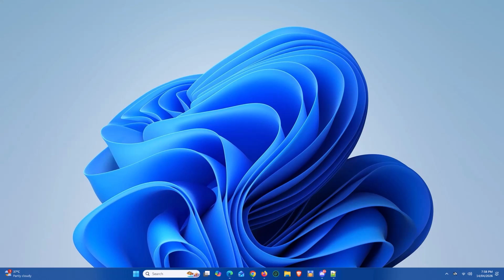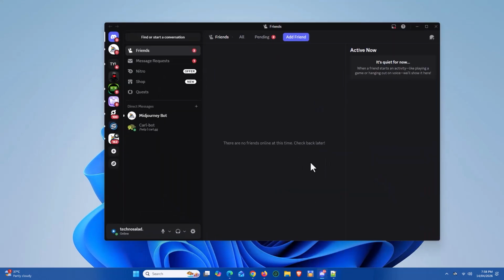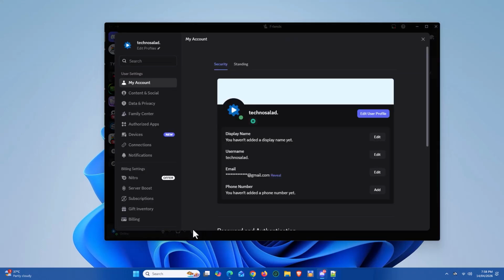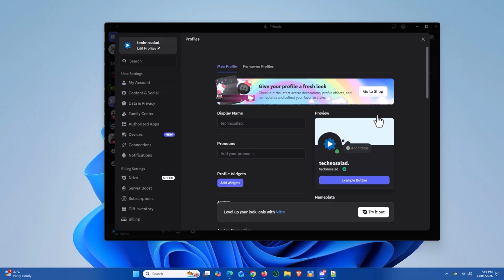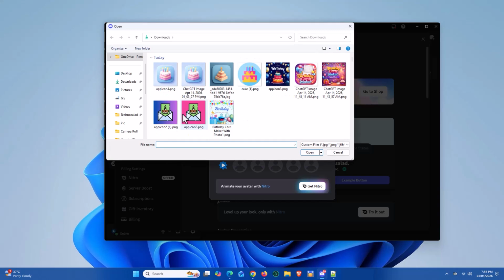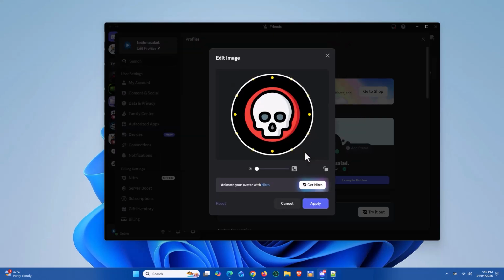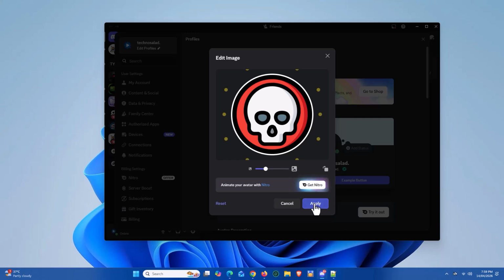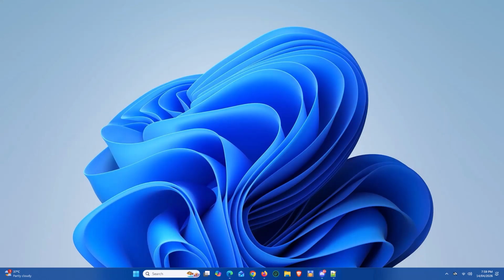Change Profile Picture On Discord - Update Your Avatar Easily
Change Profile Picture On Discord - Update Your Avatar Easily. Your Discord profile picture (avatar) is one of the first things people notice about your account. Whether you want to refresh your look, personalize your profile, or match your branding, updating your Discord avatar is quick and simple. This video explains how profile pictures work on Discord and how you can change your avatar easily.

Discord allows users to customize their profile with images, banners, and usernames, making it a popular platform for gamers, communities, and professionals alike. Your profile picture appears across servers, chats, and direct messages, so keeping it updated helps others पहचान you quickly and improves your overall presence.

In this video, you’ll learn how Discord handles profile images, what file formats and sizes are supported, and how avatar changes are reflected across devices. It also explains why your new profile picture may not update instantly for others and how Discord caching or internet delays can affect visibility.

This guide works across Android, iPhone, and desktop versions of Discord. While the interface may vary slightly depending on your device, the process of updating your profile picture remains consistent across platforms.

If you’ve been searching for “how to change profile picture on Discord,” “update Discord avatar,” or “Discord profile settings guide,” this video provides a clear and beginner-friendly explanation.

Watch till the end to understand how to customize your Discord profile, update your avatar, and make your account look exactly the way you want.